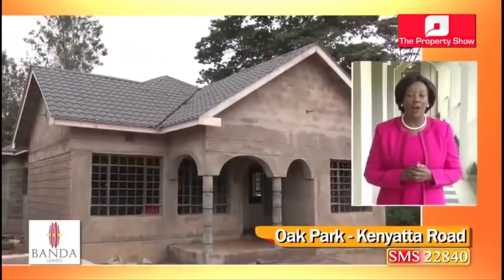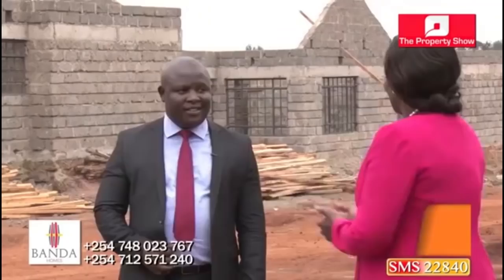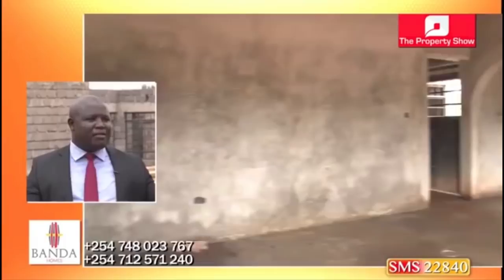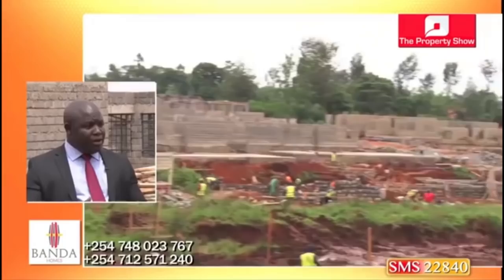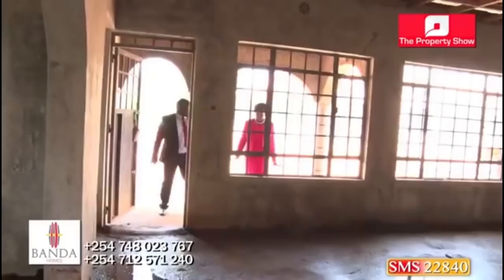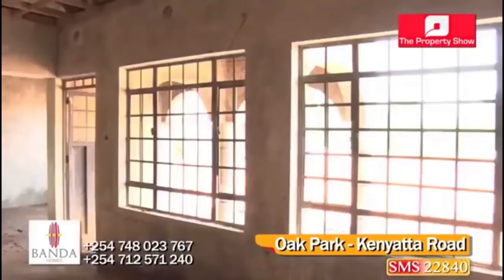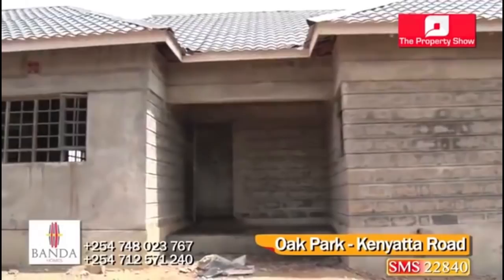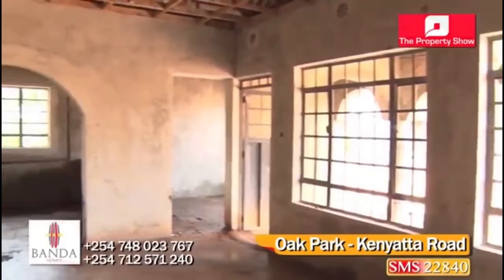Banda Homes on the Property Show.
Oak Park Garden is located at Kenyatta Road . Exit q
14 off Thika Road.